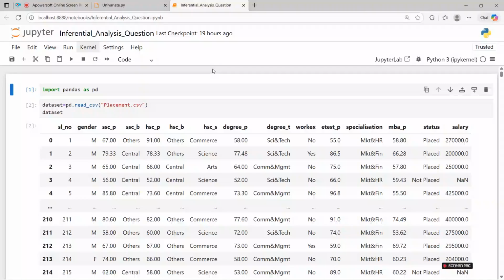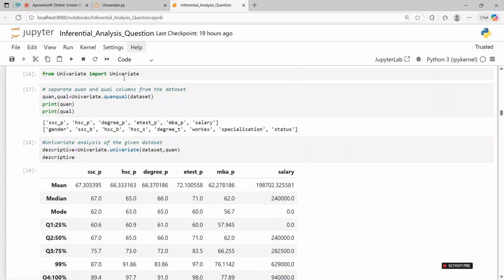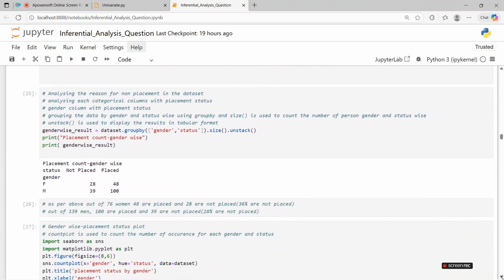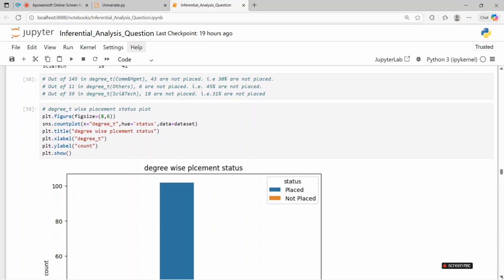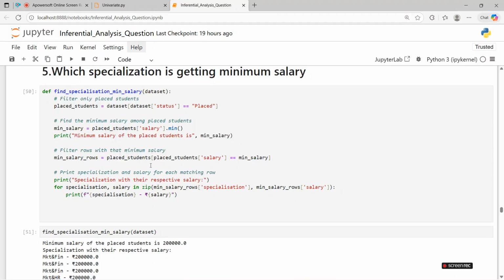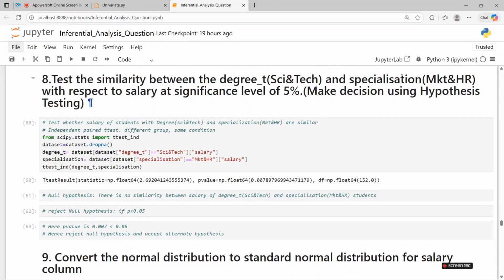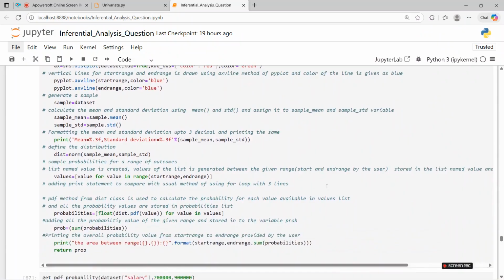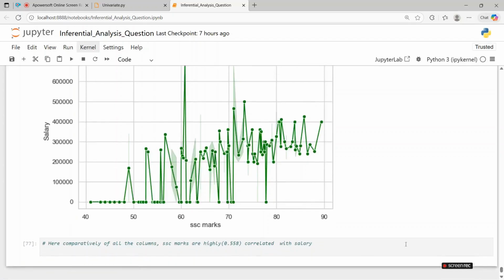Data Analysis|Data Science|Inferential Analysis|Placement Dataset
Inferential Analysis of Placement Dataset Explained!!